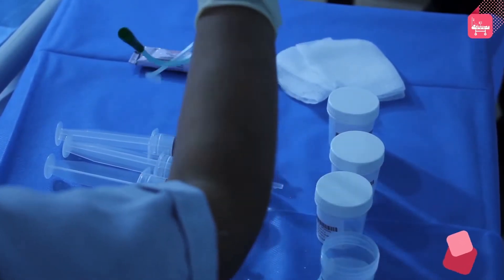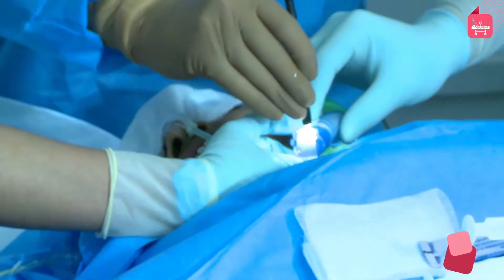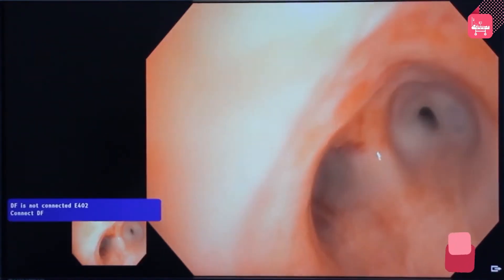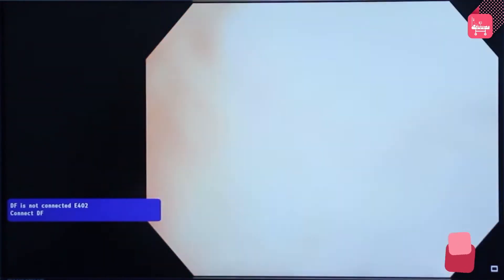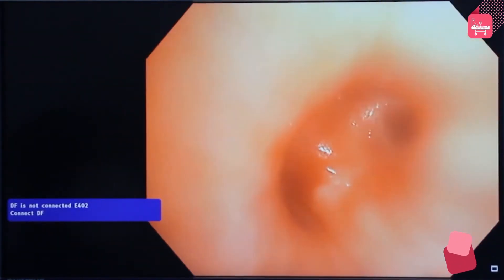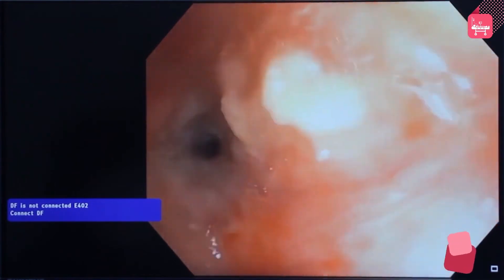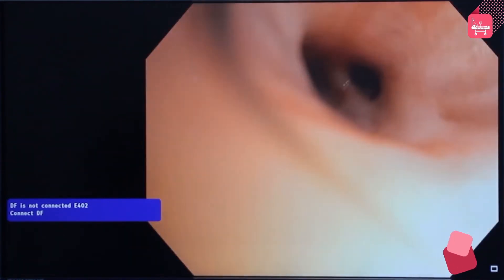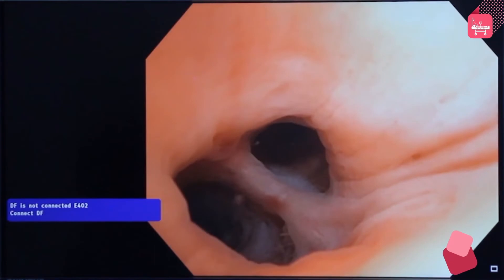Real Brochoscopy procedure : How its done?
Before the bronchoscopy procedure, equipment such as lignocaine jelly and mucus extractor should be ready. Always maintain the fraction of inspired oxygen at 100% throughout the procedure. Insert the bronchoscope into the tracheostomy tube through the catheter and mount slowly into the trach. Once the carina is seen, look for two visible openings, which are the right bronchu and the left bronchus. The bronchoscopy procedure involves inserting the bronchoscope into the left upper lobe of the left bronchus.

Overall, the procedure enquires 100-150ml of saline. Slowly bring the bronchoscope out of the tracheostomy tube.